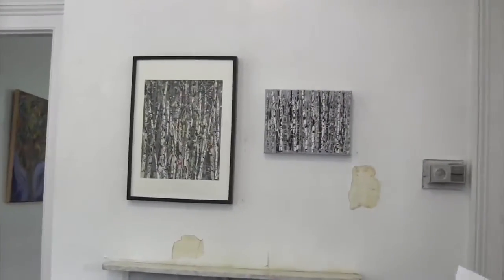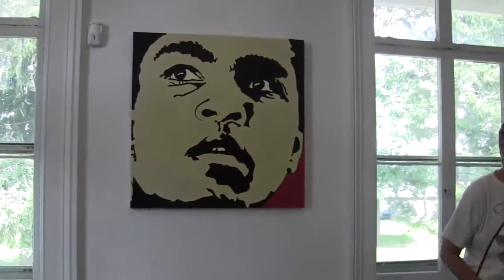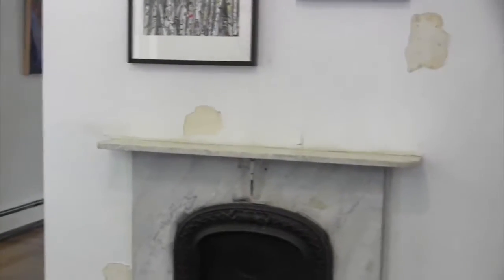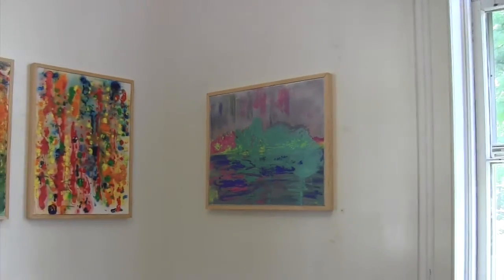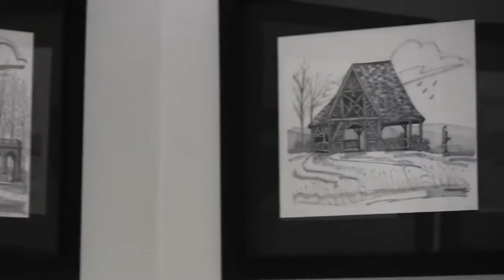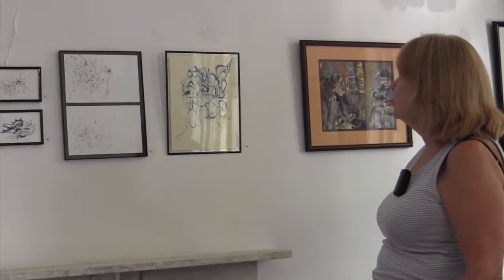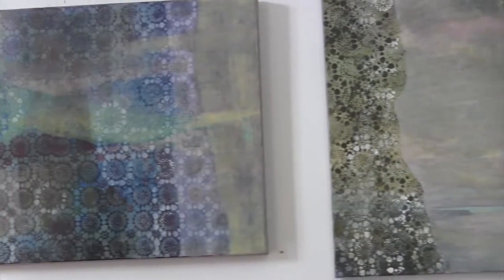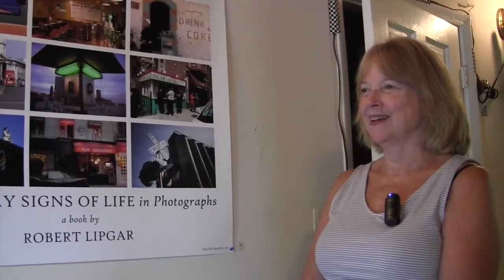RHCAN -- Artz Dayz 2016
Red Hook Community Arts Network celebrates the arts at
St Margaret's, for two weeks in July.  Kari Feuer gives us a
tour of the visual arts on display.